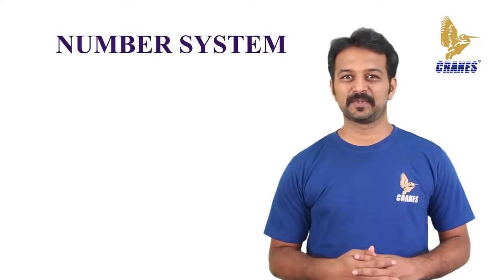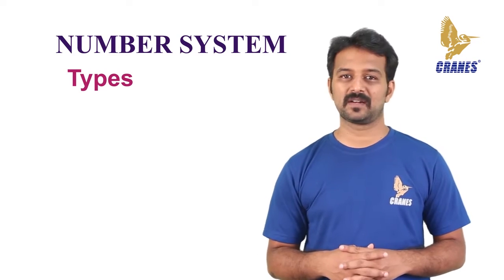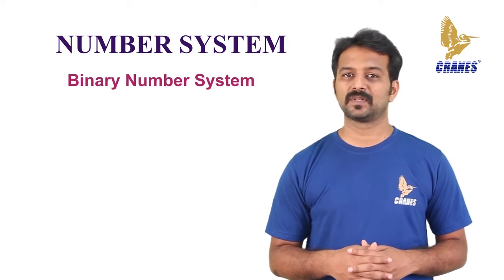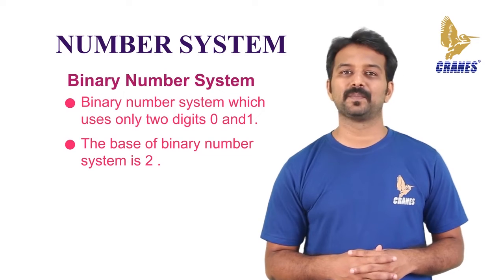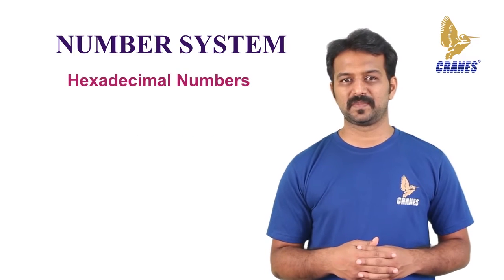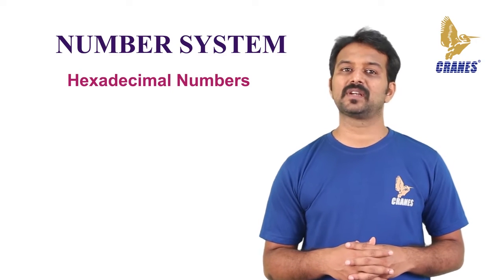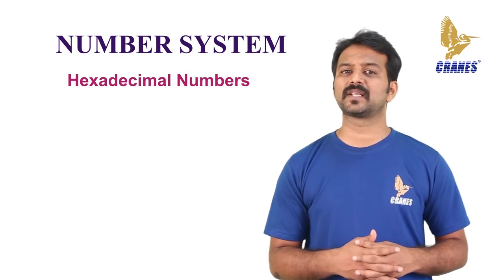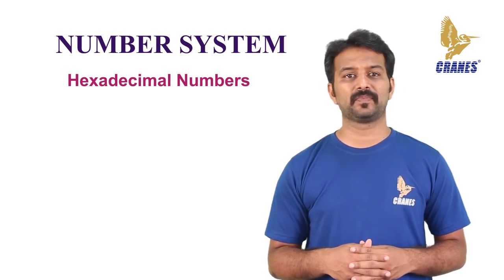Number System in Digital Electronics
Key Highlights:
100% Placement Assistance

About Cranes Varsity:
22+ Years of Excellence
1 Million Engineers Trained in Academia, Corporate & Defence